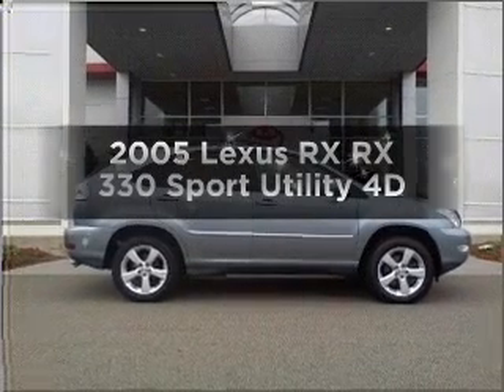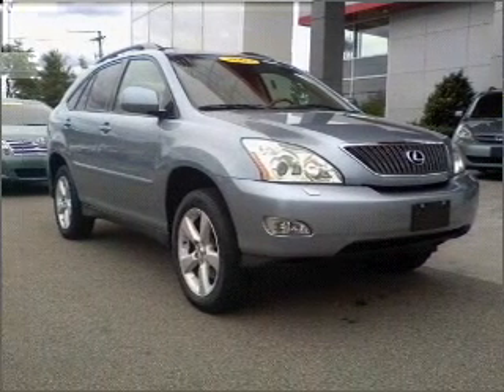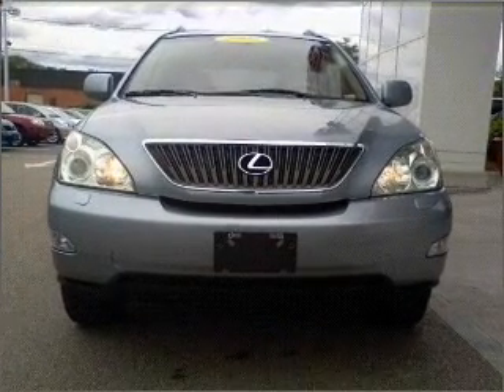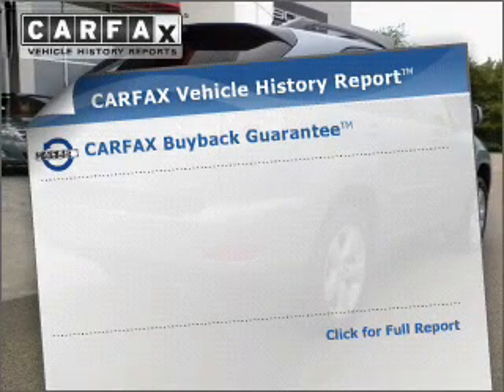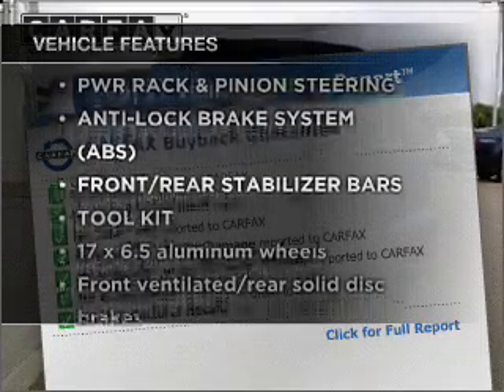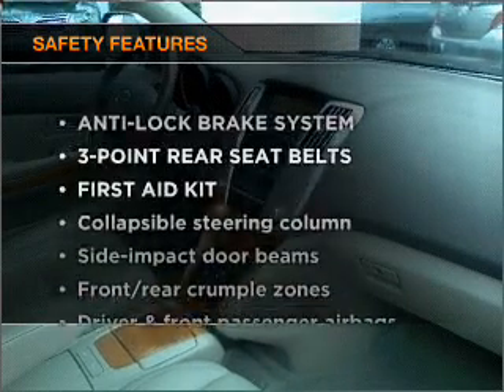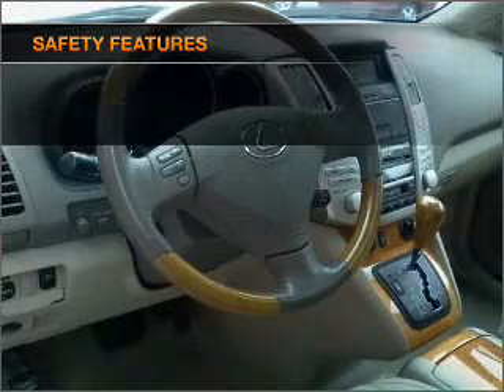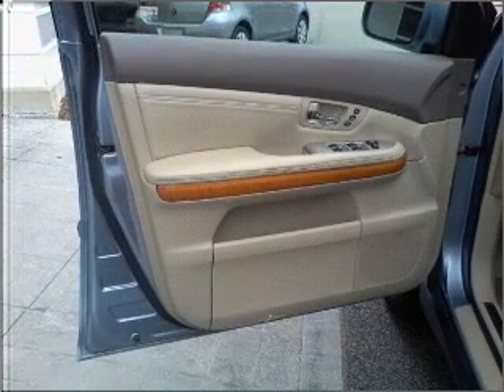2005 Lexus RX - Brockton MA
Year: 2005
Make: Lexus
Model: RX
Trim: RX 330 Sport Utility 4D
Engine: 6 cylinder 3.3 liter
Transmission:
Color: Blue
Mileage: 48727
Address:
970 West Chestnut Street